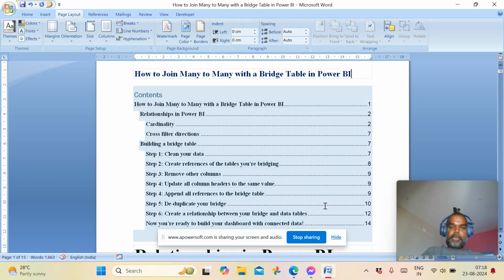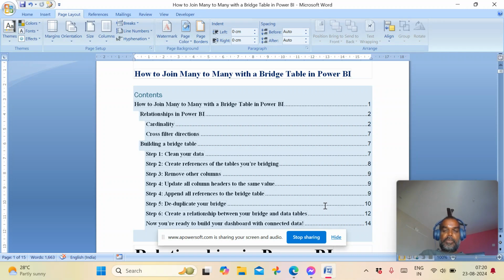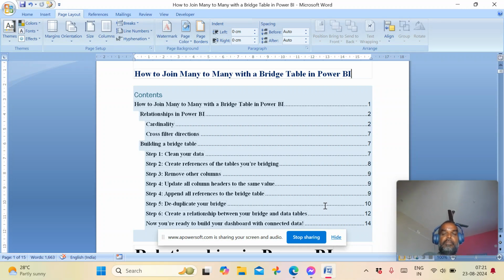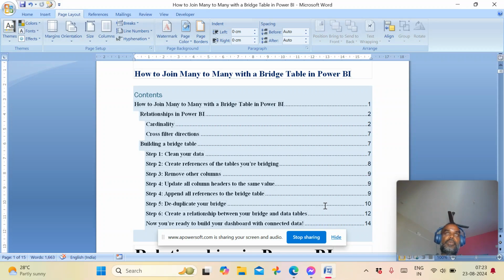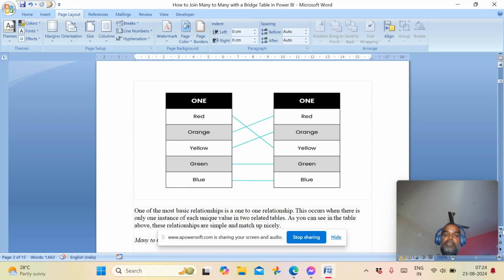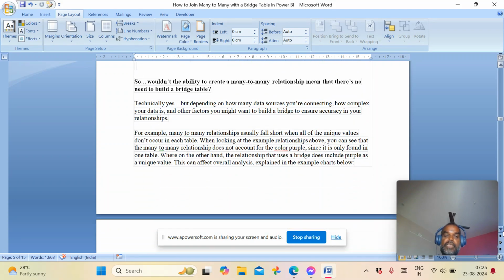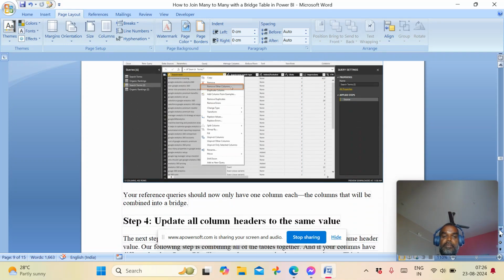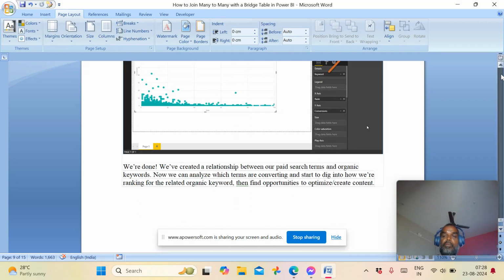M to M Join by Bridge Table Approach